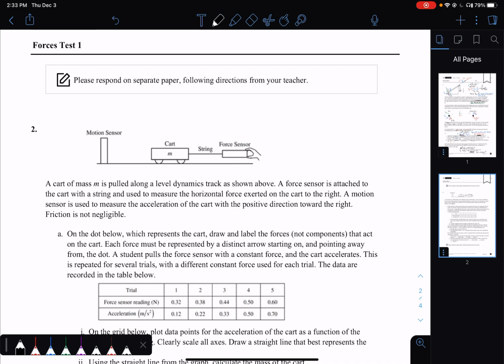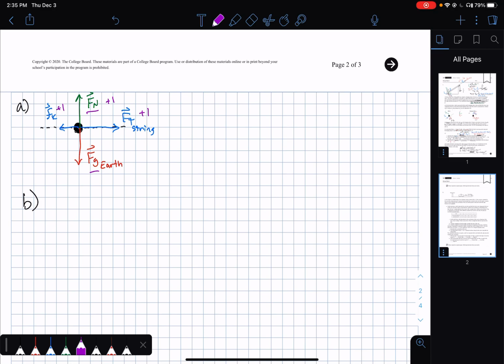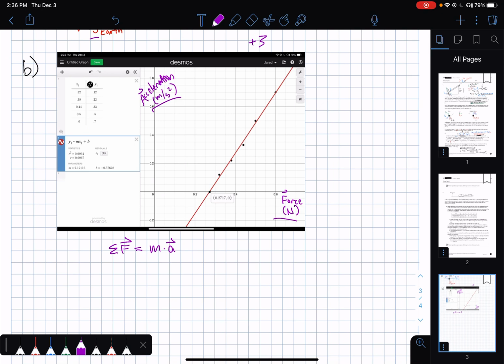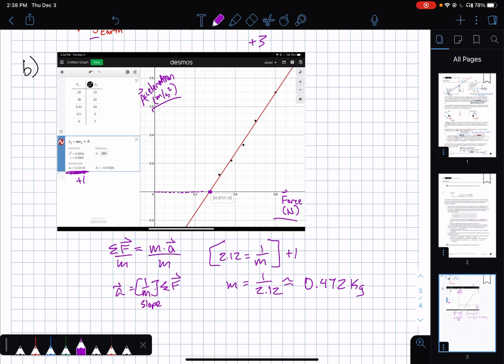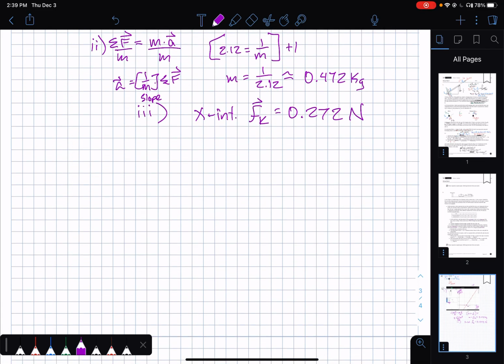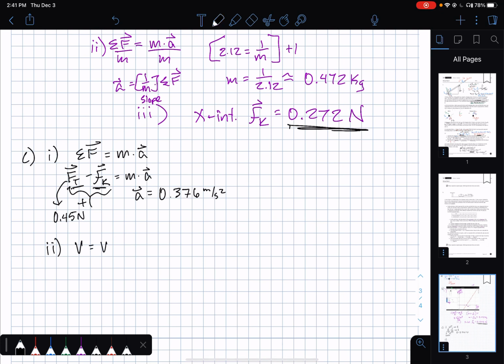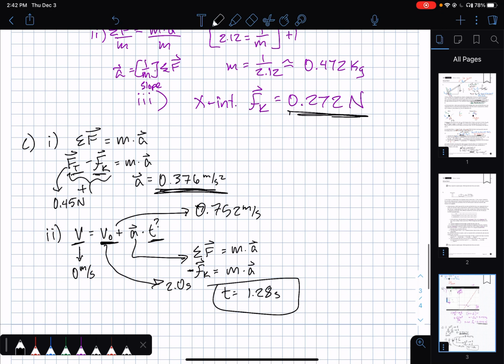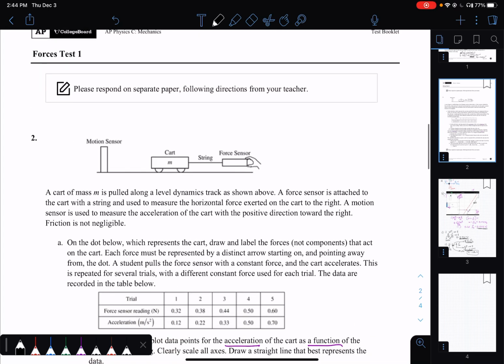Force Test 1 FRQ Walkthrough